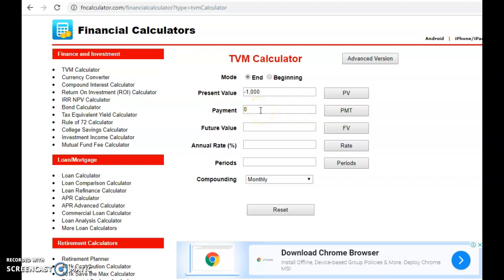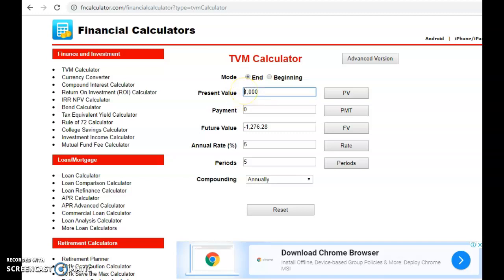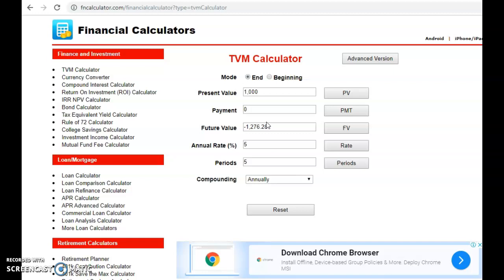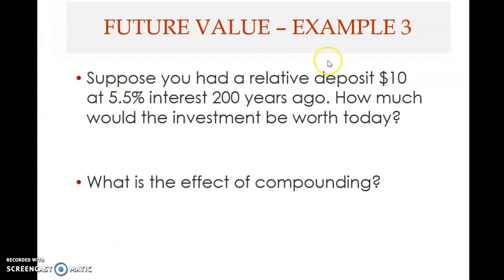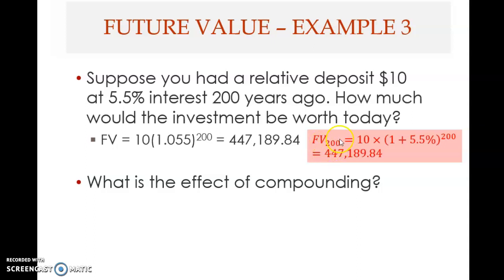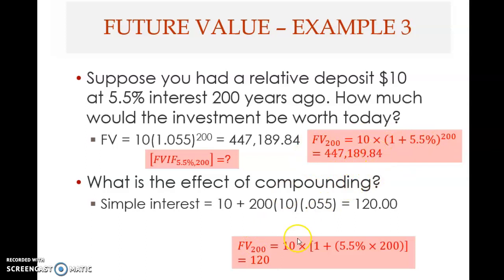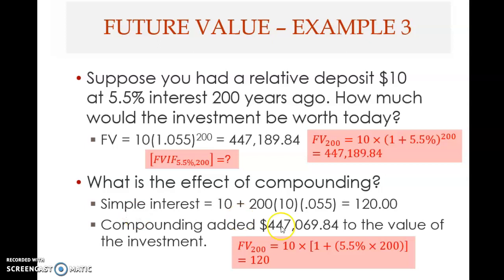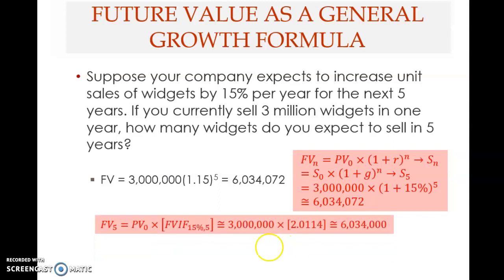Chap05 - Basic TVM (Part 4)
This clip covers Chapter 5 – Basic Time Value of Money – from Fundamentals of Corporate Finance, 12th edition, by Ross et al. (2019).
This fourth clip covers the following topics:
* Future value (using financial calculator)
* The effect of compounding over time
* Future value as a general growth formula